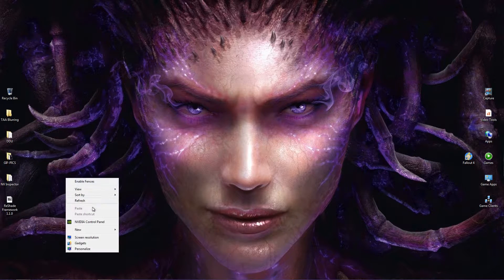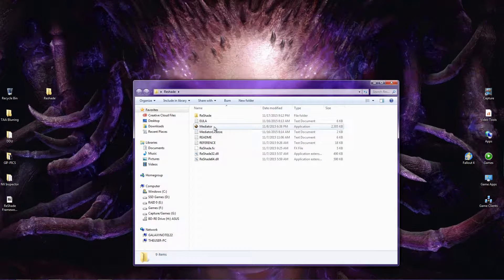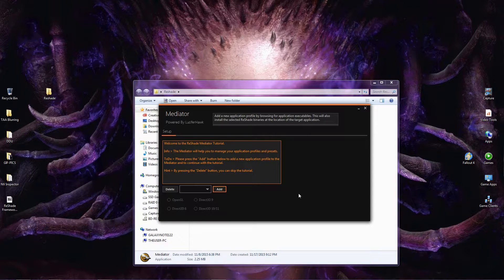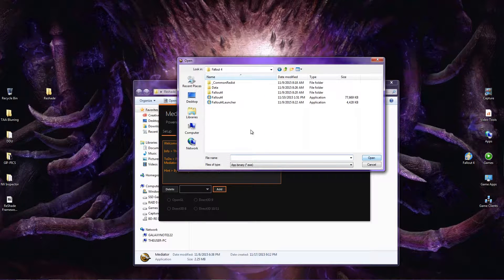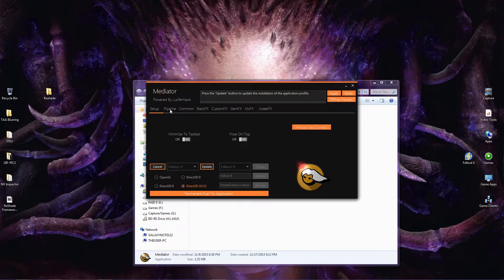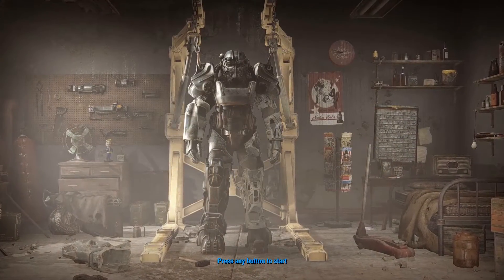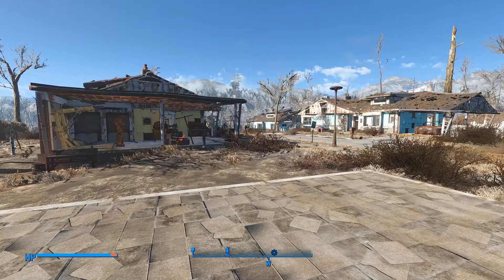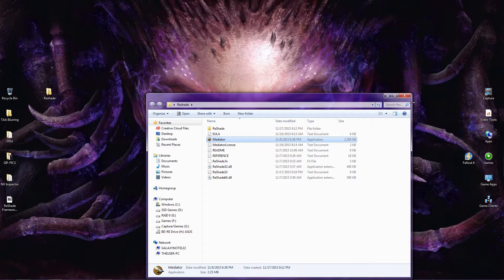Fallout 4 FIX- Guide to Reduce TAA Blurring *OUTDATED* Updated Video Linked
**UPDATED VIDEO LINK**

Find out how to almost eliminate TAA blurring in Fallout 4. TAA (Temporal Anti-Aliasing) is one of the 2 anti-aliasing methods available in Fallout 4. The other is FXAA which hardly has a positive effect and blurs the image. TAA has the best effect but produces an ugly blur across the entire screen whenever you move. This video will Show you how to reduce that blur as much as possible!